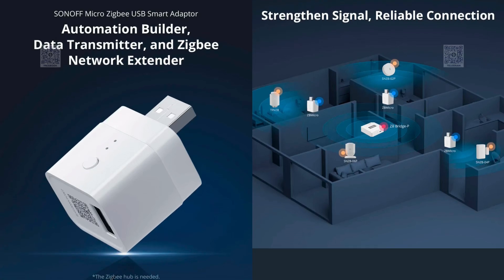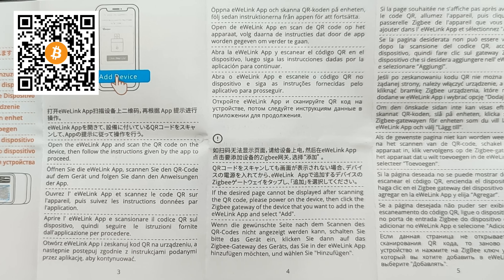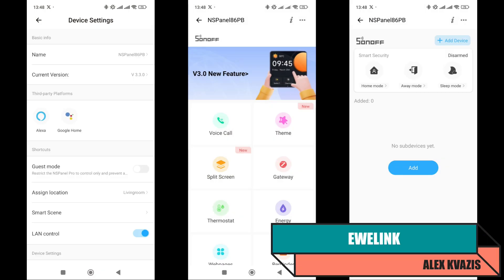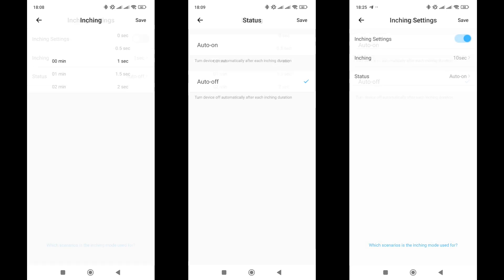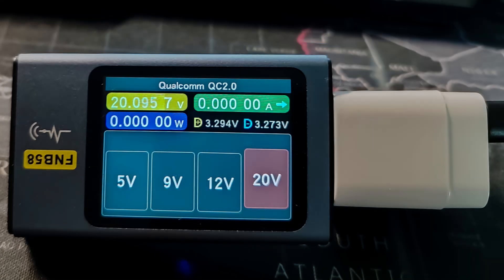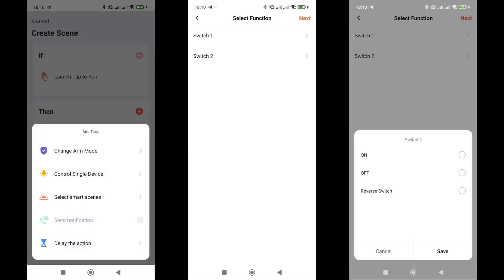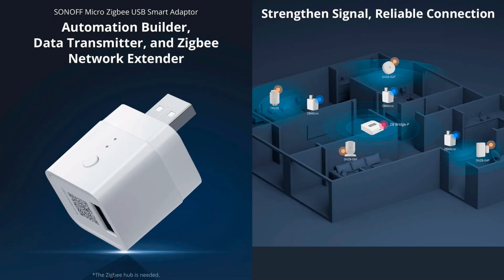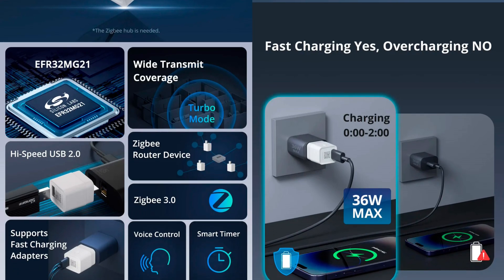Sonoff ZBMicro - zigbee USB реле, с поддержкой Quick Charge и Data Transfer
В этом обзоре мы исследуем одну из представленных в этом году новинок от известного производителя смарт гаджетов ITEAD - zigbee реле с разъемом USB A, Sonoff ZB micro. Кроме управления питанием, устройство также поддерживает передачу данных и работу в режиме Quick Charge. Все это, а также совместимость с различными системами управления умным домом - вы найдете в этом видео.

💳Купить на Aliexpress (если не открывается первая ссылка, пробуем вторую):
✔️ SONOFF Smart Home Store или
✔️ SONOFF Retail Store или
✔️ SONOFF TECH Store или

00:00 - Вступление
00:55 - Параметры и поставка
02:16 - Внешний вид
04:21 - Ewelink
06:43 - Автоматизации
07:04 - Data Transfer, Quick Charge
07:51 - Sonoff iHost
10:05 - Tuya Smart
11:05 - ZHA
11:41 - Zigbee2mqtt
14:28 - Вывод